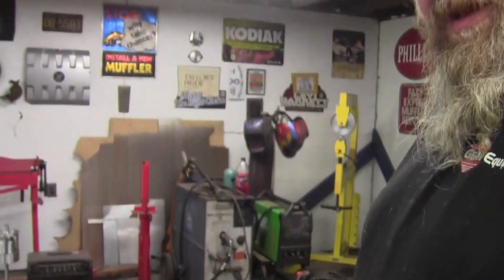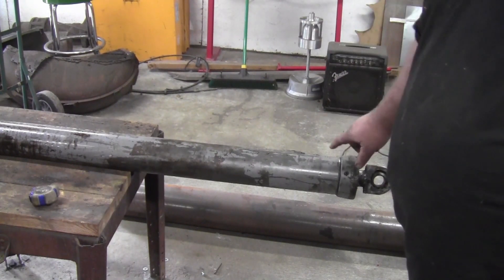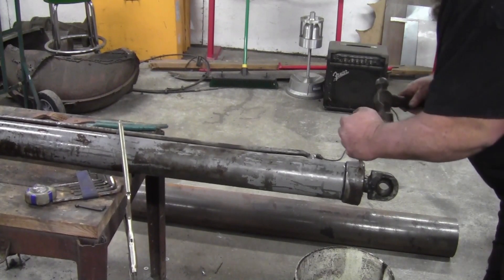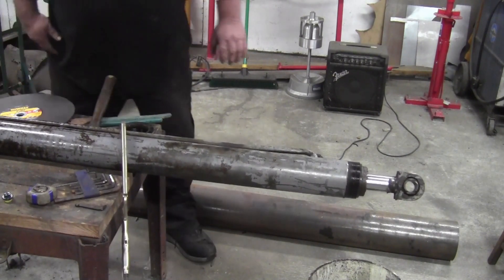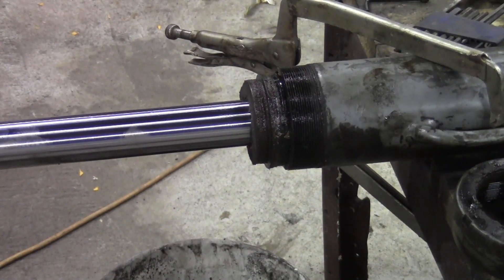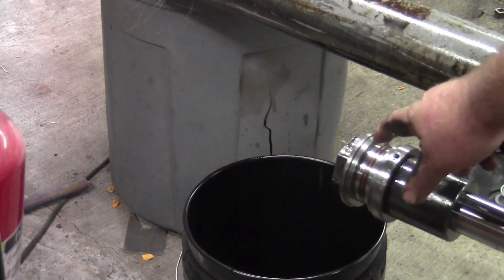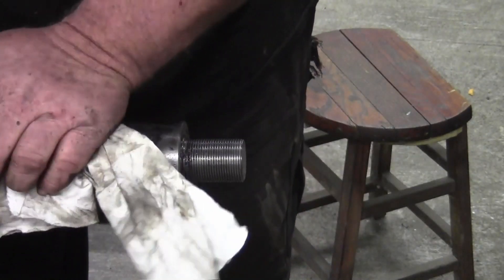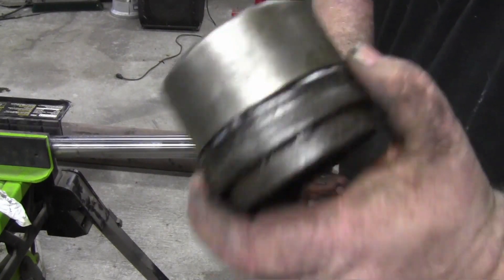FebUdaily 7 Tearing Down a Forklift Cylinder (Moffett)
Today we are disassembling a cylinder to harvest the necessary steel for Tomorrow's video.